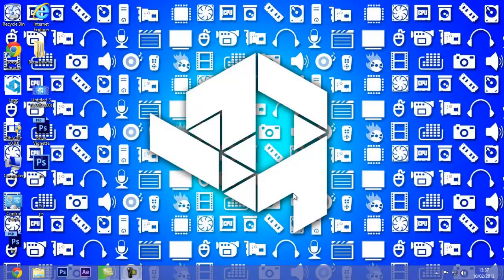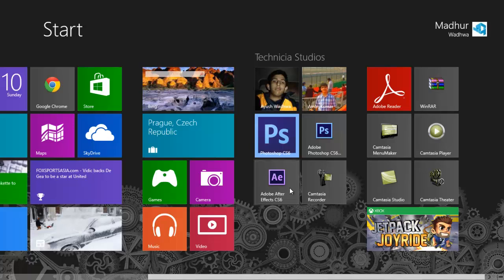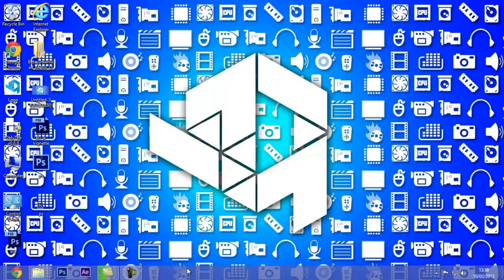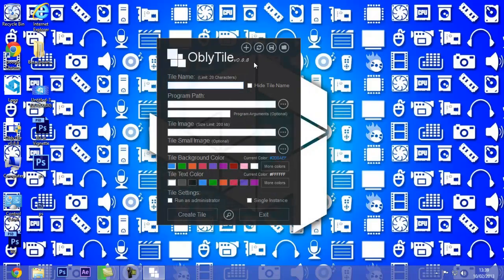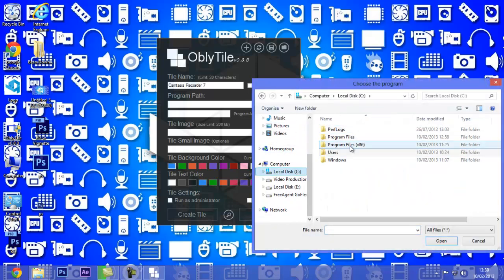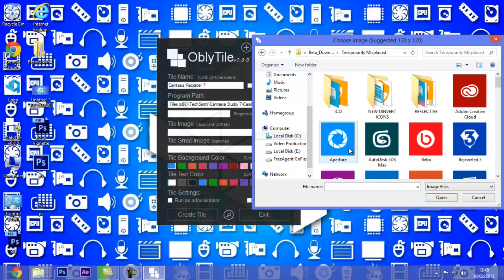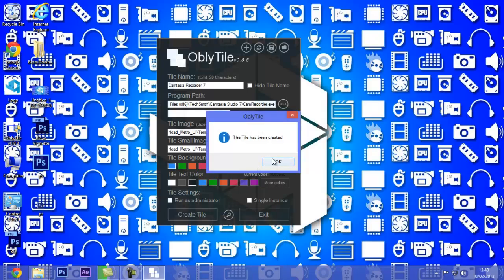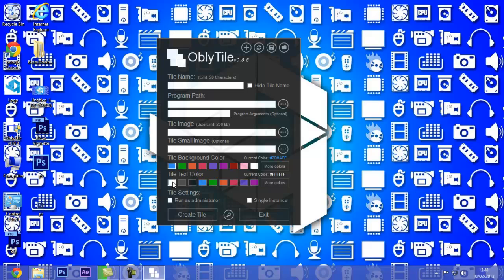Create Custom Metro UI Tiles for Programs | Windows 8 Tutorial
The regular icons of Various 3rd Party programs in Windows 8, just look very dull and do not complement the other Metro Icons or Tiles on the Start menu, So here is a program that makes Metro Style Links Shortcuts so, Watch the video and make your own tiles through Photoshop or GIMP or just download some of those available on Deviant-Art (Some of the selected ones are in the links below). Make some cool stuff and make sure if you make something very awesome, share it with us guys by sending us at our e-mail or creating an Video response, Share it with us in form of .zip files. Enjoy.

Links :
OblyTile :

By BrentMarchMusic
(Permissions to use the Track Granted by BrentMarchMusic)